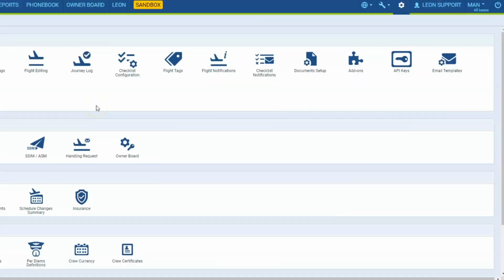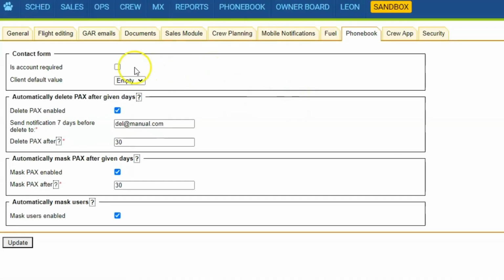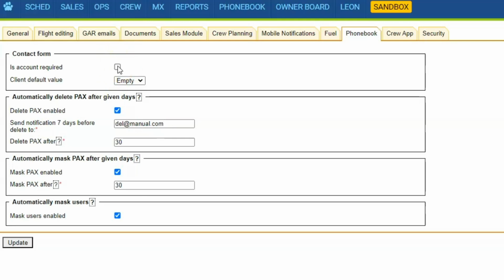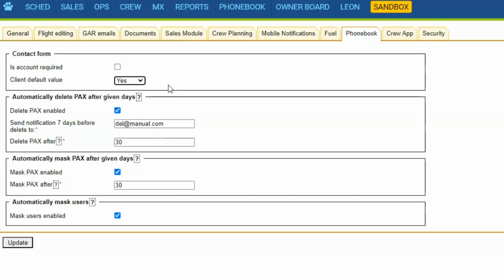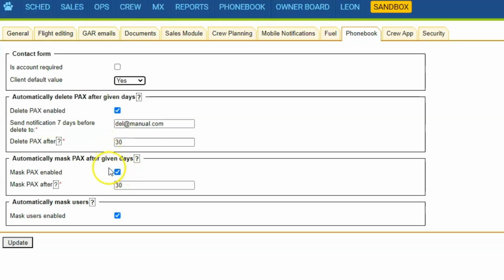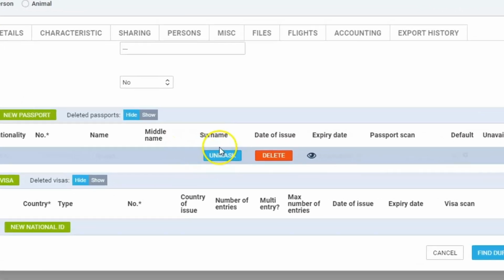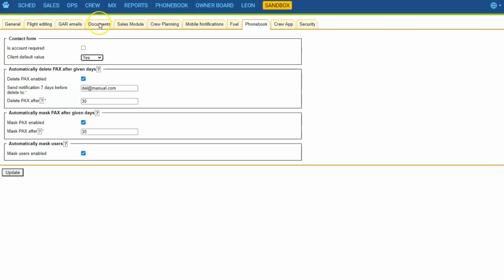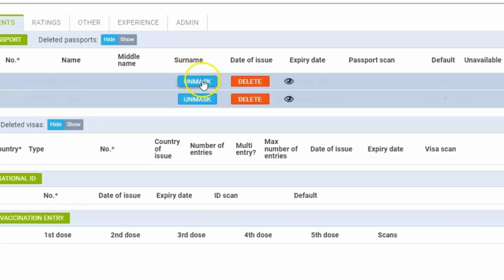LEON GUIDES: General Settings, Phonebook Tab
Phonebook Settings in Leon: A Complete Walkthrough

This video covers the Phonebook tab in General Settings — requiring an
Account on new Phonebook entries, the default Client checkbox behavior,
automatically deleting PAX after a set number of days, and automatically
masking PAX and user contact data for privacy.

Topics covered:
- 0:00 – Introduction: finding the Phonebook tab in General Settings
- 0:26 – Is account required, and the Client default value
- 1:14 – Automatically deleting PAX after given days
- 1:42 – Automatically masking PAX after given days
- 2:20 – Who can unmask: the Contact Mask privilege
- 2:23 – Automatically masking users

Timestamps:
0:00 – Introduction
0:26 – Account required and Client default
1:14 – Automatically deleting PAX
1:42 – Automatically masking PAX
2:20 – Contact Mask privilege
2:23 – Automatically masking users

- General Setup — full reference for the Phonebook tab, including PAX auto-delete and auto-mask settings
- Automatically Mask User Contacts — how masking and unmasking permissions work for users